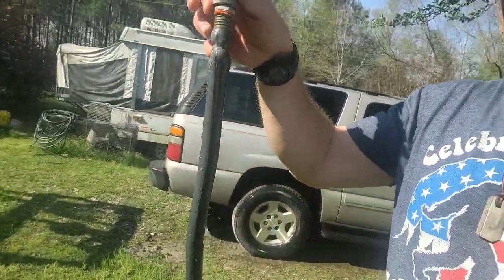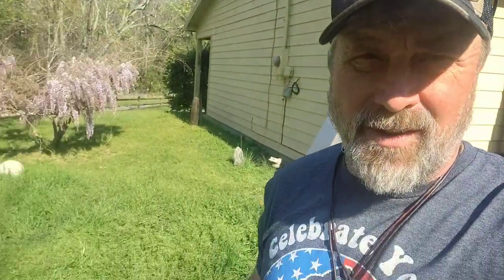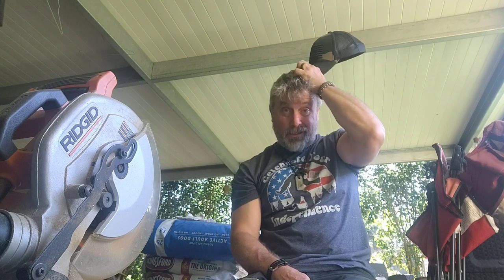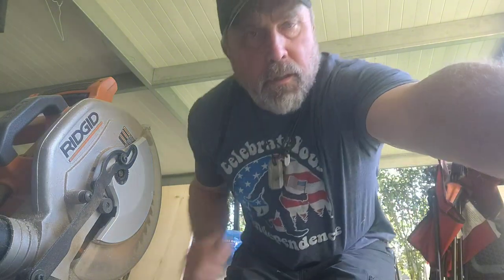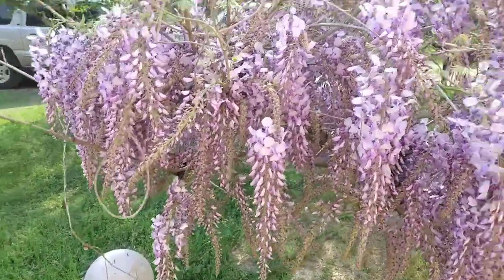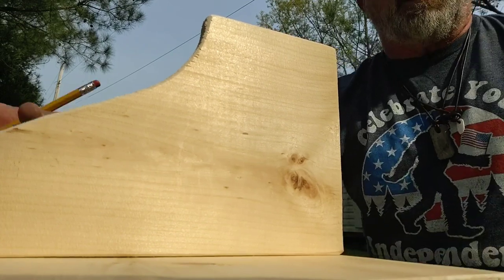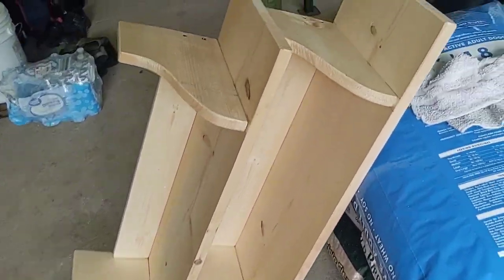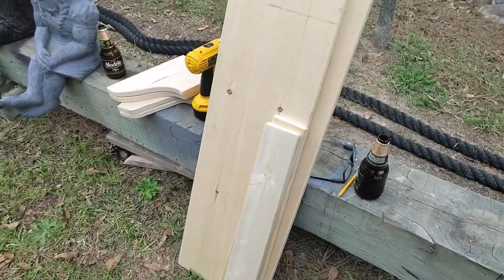"Shelf Life..."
In this video I was making a few wooden shelves for my wife. She wants them so she can set her collection of Cabbage Patch dolls and other famous 80's plush toys. Once I figured out a design for the shelves it didn't take too long to get them cut out and put together. Now all I need to do is a little bit of sanding and then stain them.